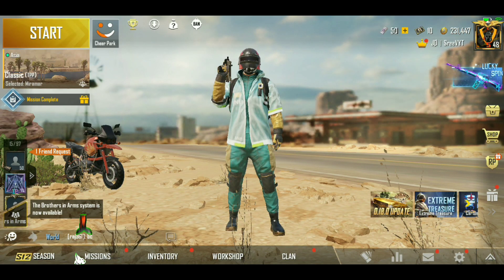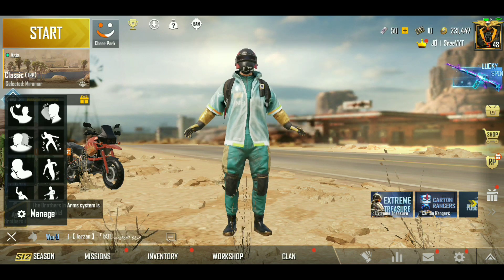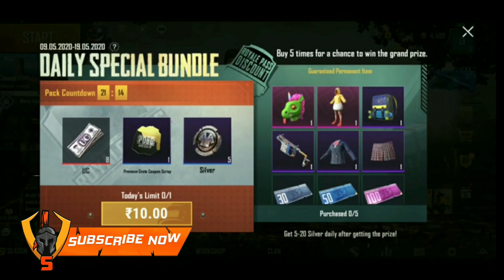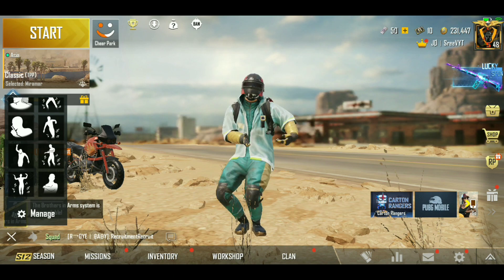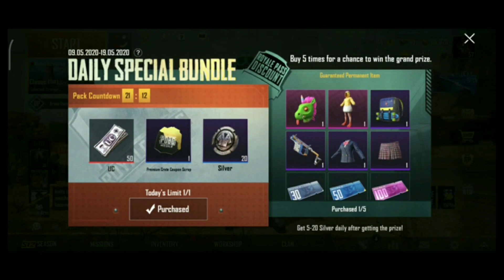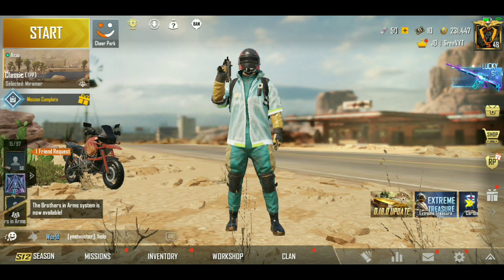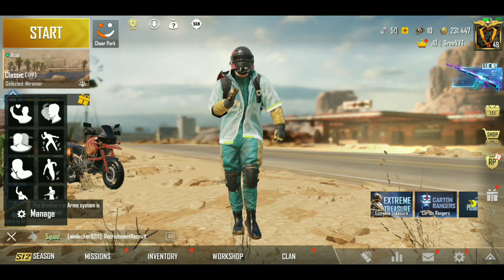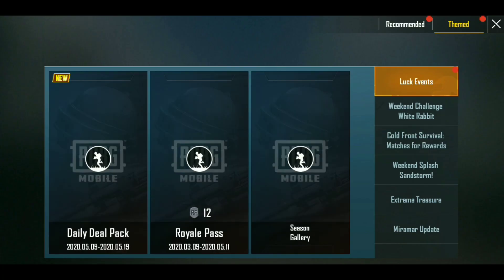500 UC for Rs. 100 💥✨ New VPN Trick || Royal Pass for Rs 300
VPN Trick to get 500 UC at Rs.100

If you really enjoy the content please make sure you hit that 👍 LIKE 👍 Button..!!!